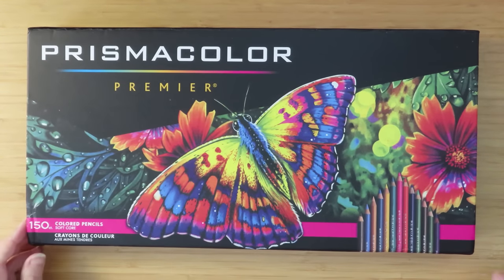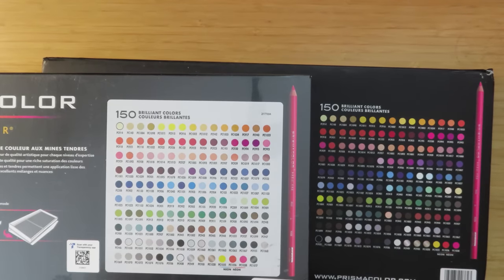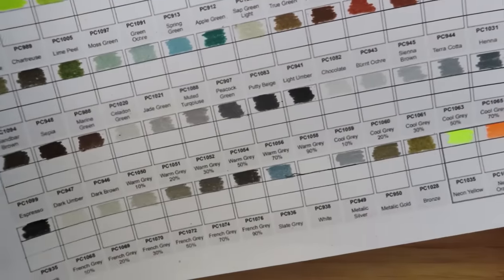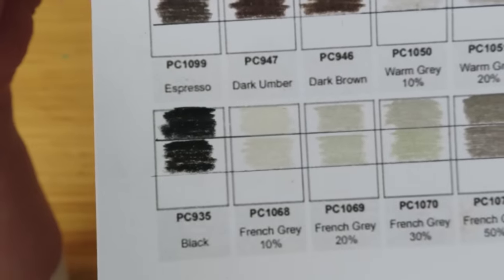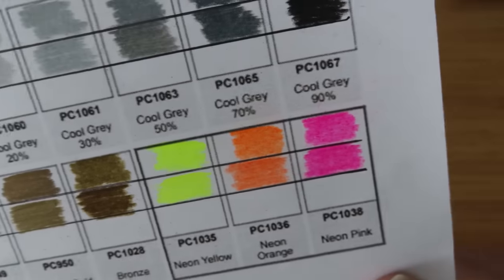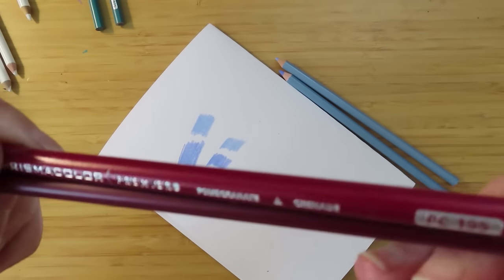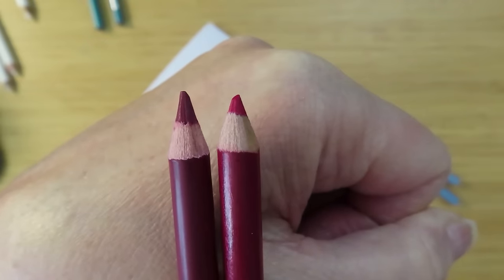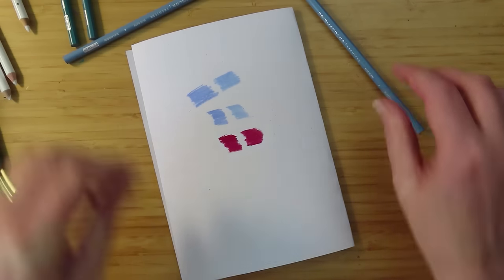A Deep Dive into the Temu Prismacolor Pencils || Are they Fake or Real? || The Follow-Up Video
After making the video about the Prismacolor Pencils I bought from Amazon, I was left with many questions, are they fake or are they real? So I decided to do a deep dive into them; I contacted Prismacolor themselves... and also a contact from a pencil company in China.

This video almost became a documentary into Fake Prismacolor Pencils,  so its definitely worth watching until the end!

Note: This video has been uploaded in HD (1080p) which means the swatches are really clear and easy to see.  If it looks blurry or low resolution to you, then check what resolution / quality is selected for your device under your youtube settings.

P.S. I know its Temu, but sometimes, I've no idea why, I say Temo... like Nemo... the fish 🤣

00:00:00 The story so far...
00:03:03 How do I know mine are real?
00:04:51 Opening the real Prismacolors
00:06:06 Comparing the boxes
00:10:42 Comparing the pencils
00:13:32 Swatching the Real Prismacolors (time-lapse)
00:18:51 Swatching the Fake Prismacolors (time-lapse)
00:20:15 Close-up Colour Comparison of Swatch
00:27:29 Comparing Colouring with Arrtx Pencils
00:35:46 Comparing the White Pencils
00:39:42 How do they Sharpen?
00:41:57 Pressure Test
00:44:55 Sarah Renae Clark's video on fakes
00:49:47 Discussing the White Undercoat
00:50:44 Gem from The Colour Cave's video on fakes
00:52:28 Contacting Prismacolor for Answers
00:56:52 What wood are these made from?
00:59:51 Speaking to a Chinese pencil factory
01:02:33 So, Who made these?
01:03:17 Back to the White Undercoat
01:04:28 The reply from Prismacolor
01:06:28 Are these seconds?
01:08:00 The Conclusion

Amazon Links to items shown:-
Prismacolor 150 Pencils
Arrtx 126 Set
Dahle Pencil Sharpener

Where you can buy open stock Prismacolor Pencils in the UK:-
(My recommendation, Brian is lovely!)

Links to videos / colourists mentioned:-
13:56 @ColoringBliss Prismacolor Swatch Sheet

40:32 and 45:55 @SarahRenaeClark Prismacolor Video

50:45 @TheColourCave Prismacolor Video

Thank you for supporting my channel. Your views and comments are really appreciated xx